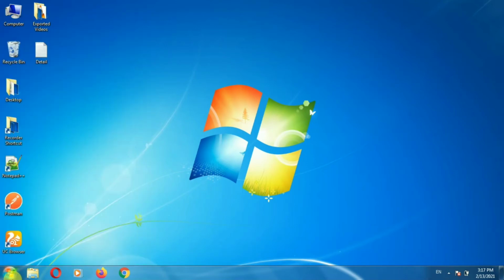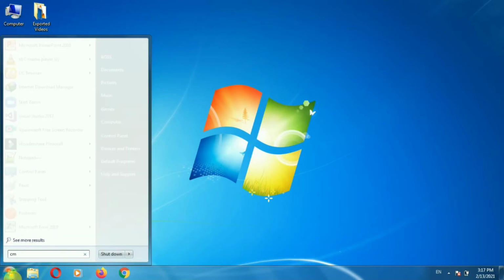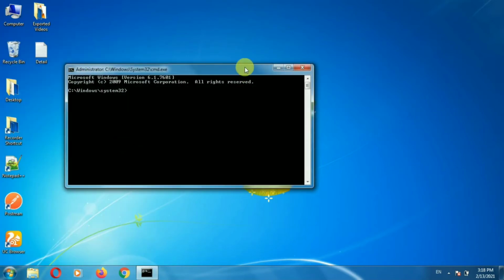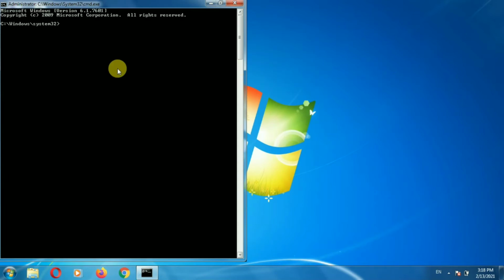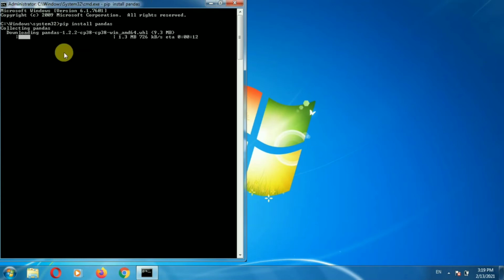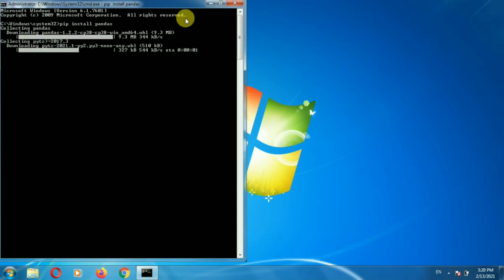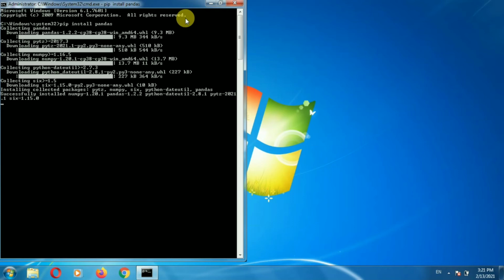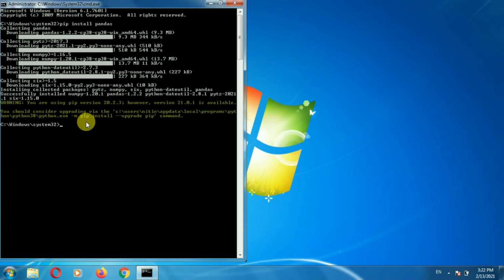How to install pandas python library in Windows ?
How to install pandas python library on windows, python library pandas installation of pandas python on windows, pandas installation, how to install pandas on windows